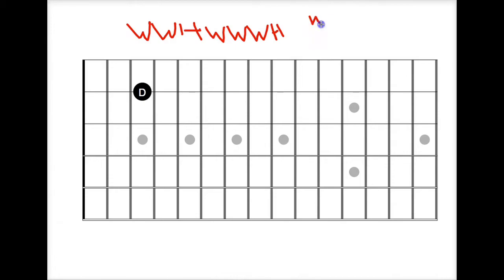Scales Series Day 3 D major